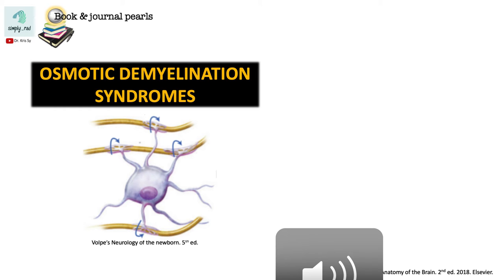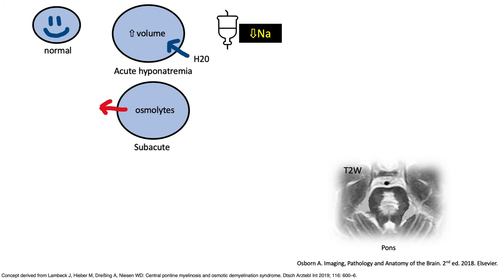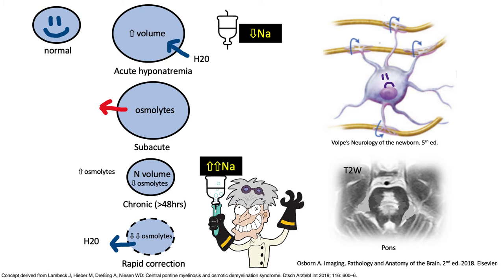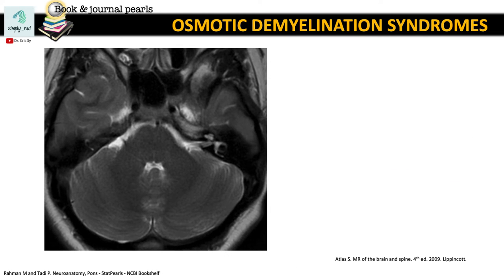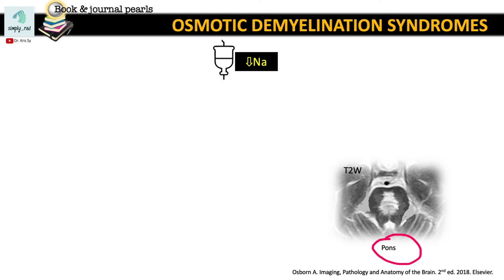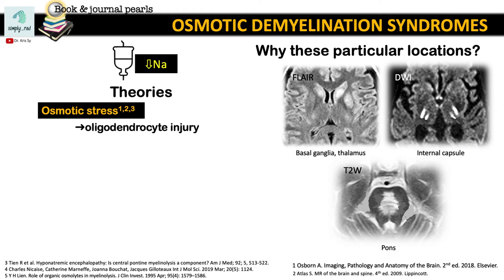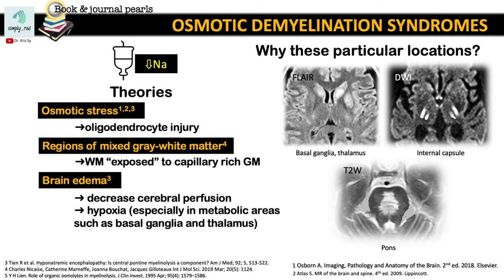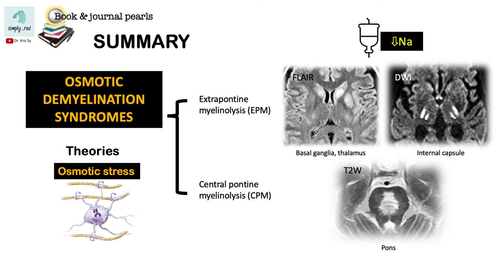Osmotic demyelination, pontine & extrapontine myelinolysis - simplified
Understand the causes and the imaging findings on MRI